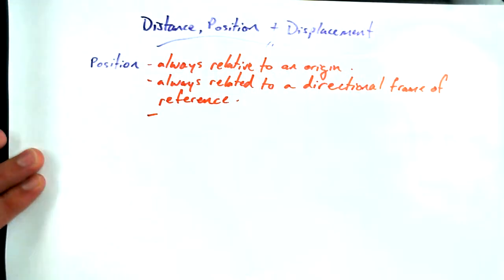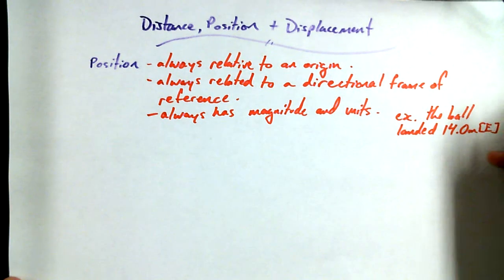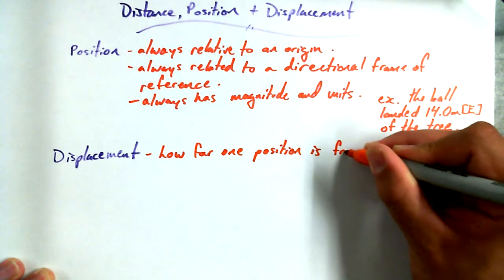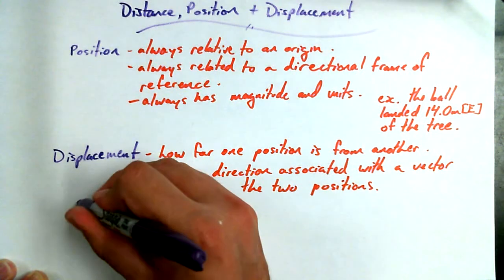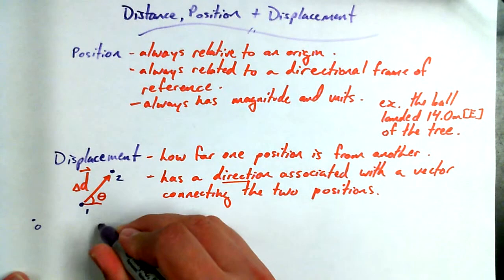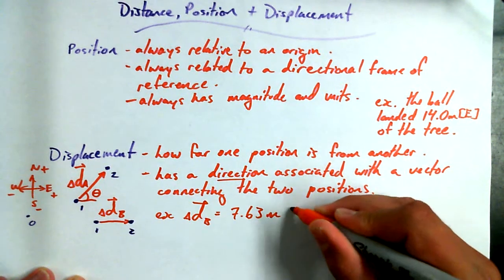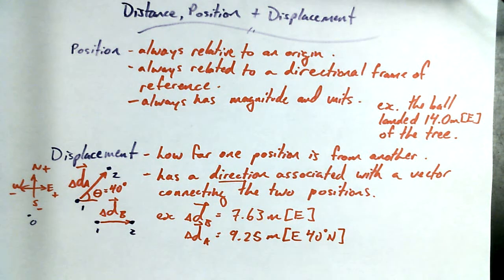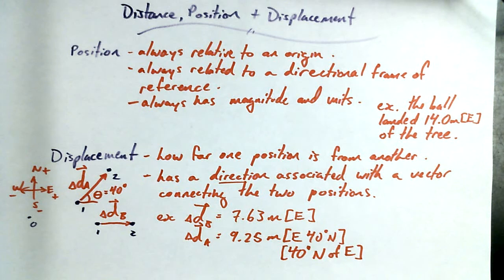1 2D Comparing Distance and Displacement